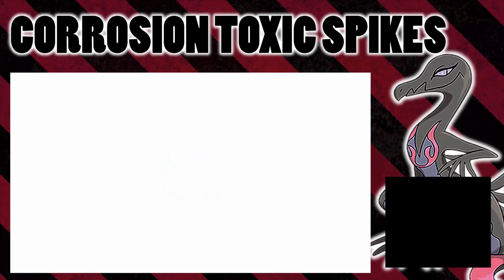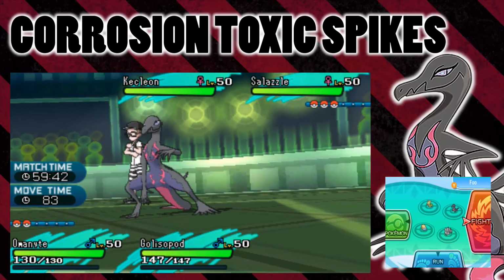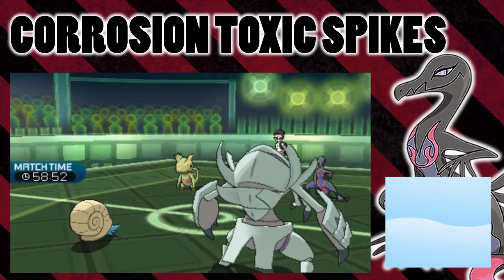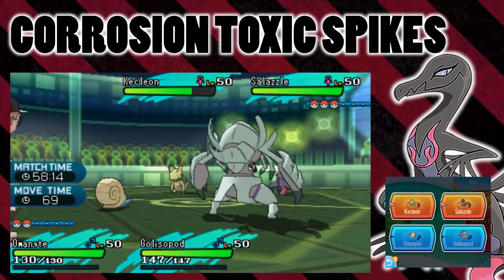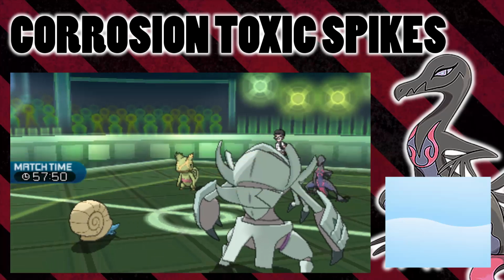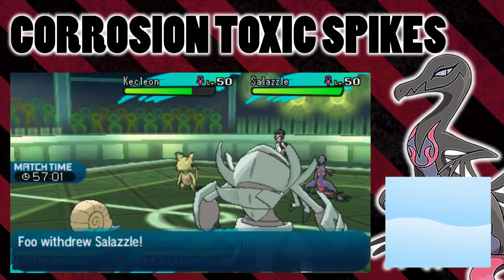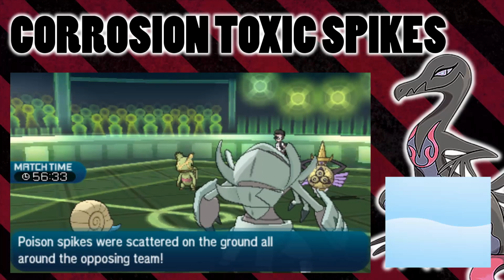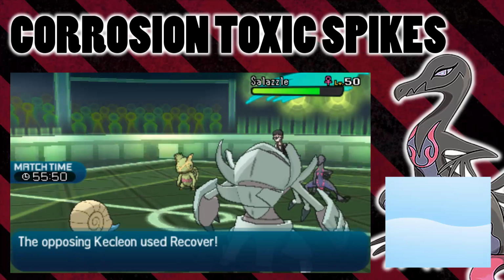Does Salazzle's Corrosion Affect Toxic Spikes In Pokemon Sun & Moon?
Corrosion is a wicked ability that allows Salandit and Salazzle to poison Steel and Poison type Pokemon. But if a pokemon with Corrosion using Toxic Spikes, do Steel and Poison Pokemon get poisoned on switch in?